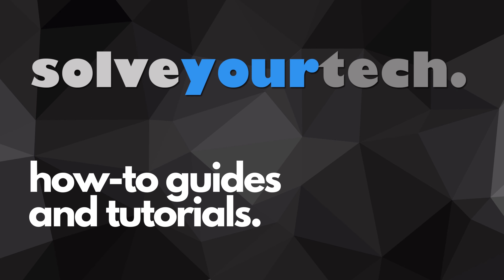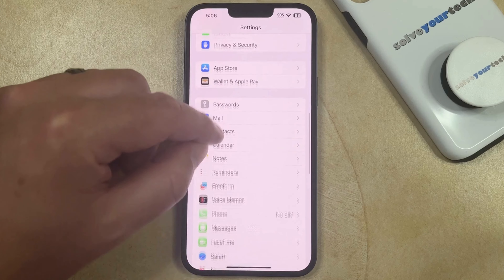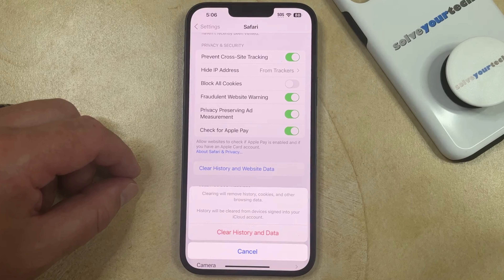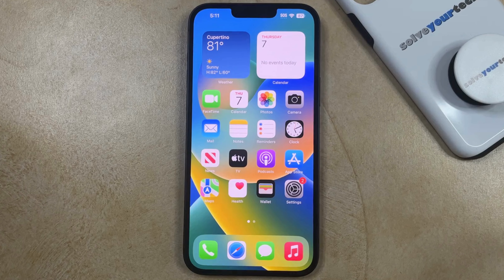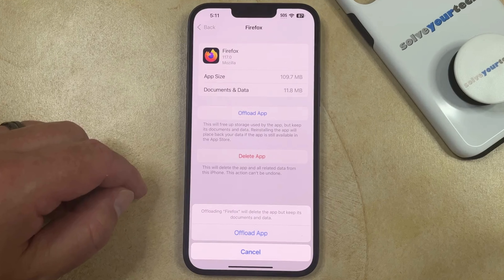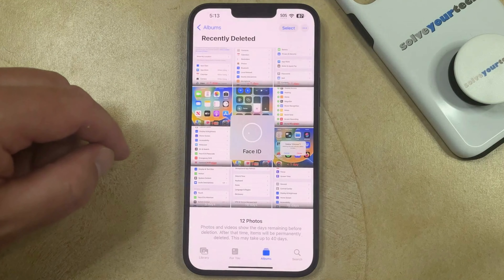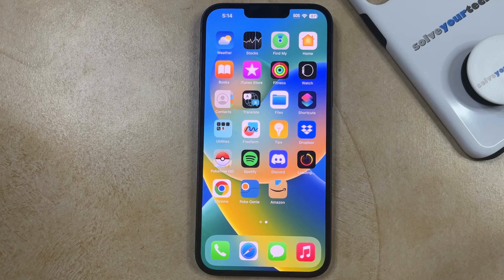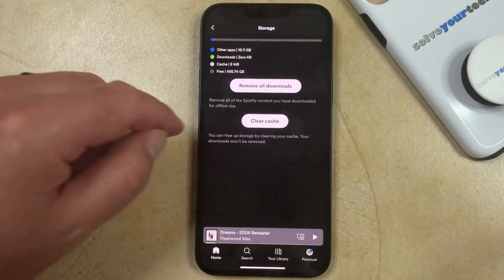How to Clear iPhone Cache (5 Options)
This video will show you how to clear iPhone cache. Once you have completed this tutorial, you will know about five ways that you can clear the various caches on your iPhone.

You can clear your Safari cache with the following steps:

1. Open Settings.
2. Select Safari.
3. Touch Clear History and Website Data.
4. Tap Clear History and Data.

You can do a force restart or hard reset on your iPhone with the following steps:

Note that this sequence of button presses needs to be performed quickly:

1. Press the Volume Up button.
2. Press the Volume Down button.
3. Press and hold the Power button.
4. Release the Power button when you see the white Apple logo.

You can offload an app on an iPhone to clear that app’s cache with the following steps:

1. Open Settings.
2. Choose General.
3. Select iPhone Storage.
4. Choose the app.
5. Tap Offload App.
6. Touch Offload App again.

You can empty the recently deleted pictures folder with the following steps:

1. Open Photos.
2. Select the Albums tab.
3. Choose Recently Deleted.
4. Touch Select.
5. Choose Delete All.
6. Tap Delete From All Devices to confirm.

You can delete the cache for an app that has that option by using the setting inside the app. For the Spotify iPhone app, those steps are:

1. Open Spotify.
2. Choose the Home tab.
3. Select the gear icon.
4. Choose Storage.
5. Tap Clear Cache.
6. Touch Clear Cache again.

00:00 Introduction / How to Clear iPhone Cache
00:14 How to Clear Safari Cache
00:48 How to Force Restart iPhone
01:23 How to Offload an App
02:06 How to Empty Your Recently Deleted Pictured Folder
02:46 How to Clear An Individual App Cache
03:23 Outro

Related Questions and Issues This Video Can Help With:

- How to Clear iPhone Mini Cache
- How to Clear iPhone Plus Cache
- How to Clear iPhone Pro Cache
- How to Clear iPhone Pro MaxCache